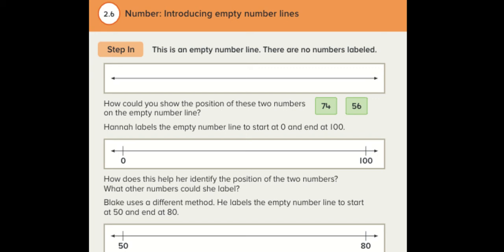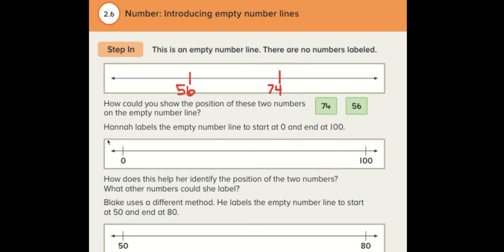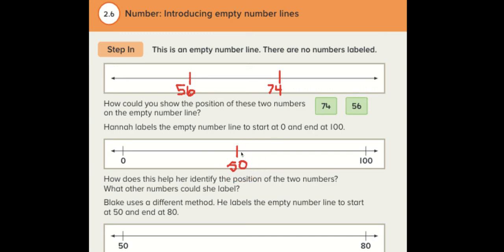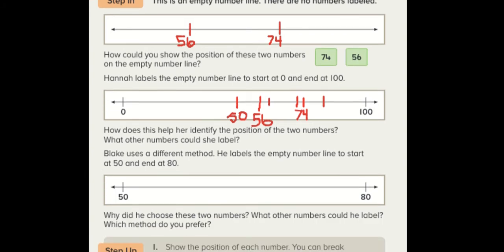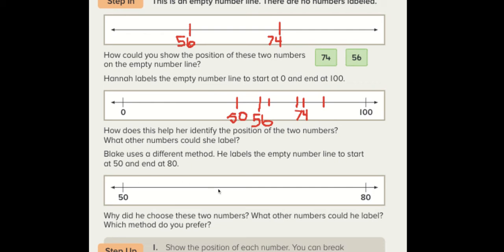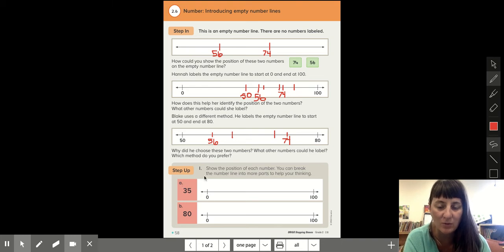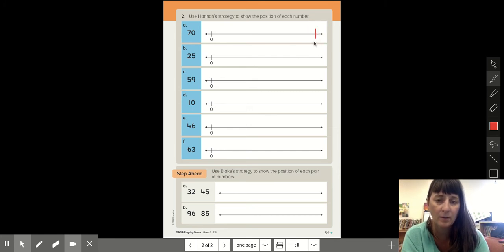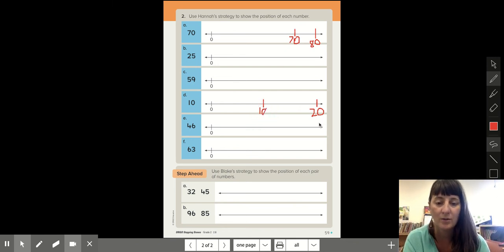Stepping Stones - 2.6 Number: Introducing empty number lines